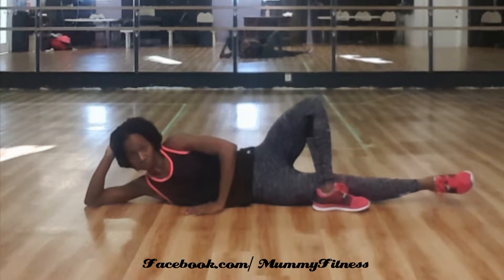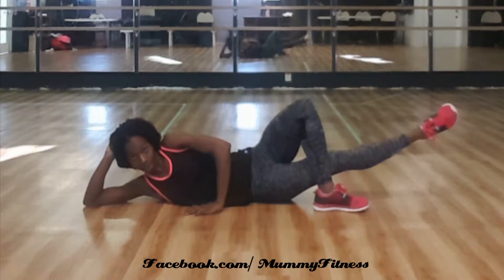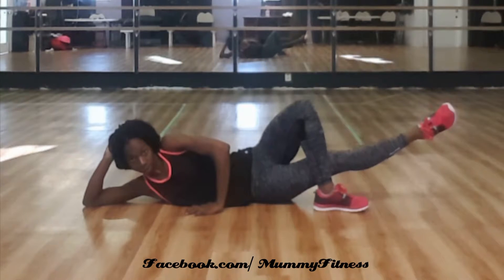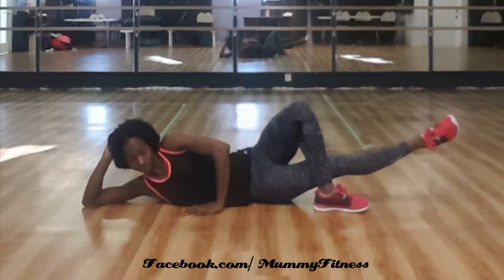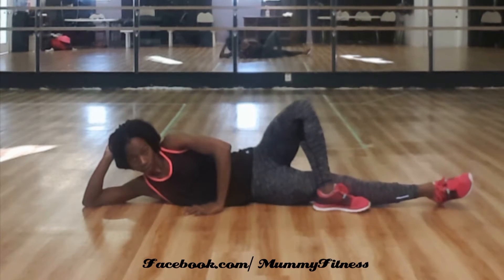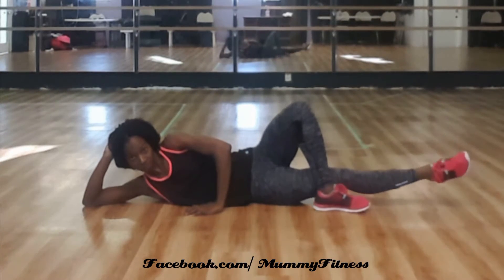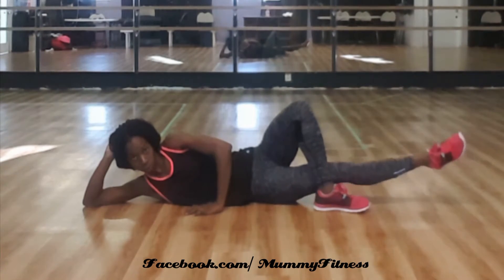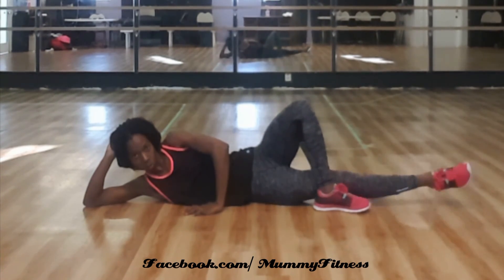Inner Thigh Leg lift